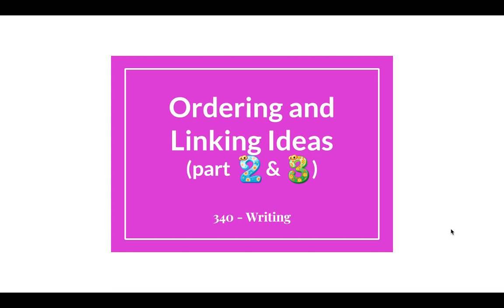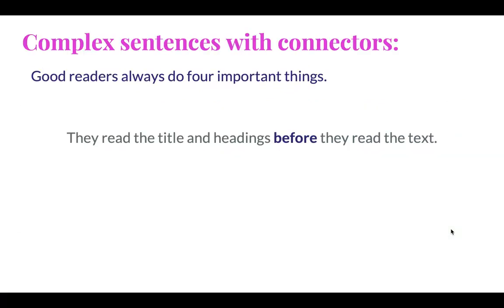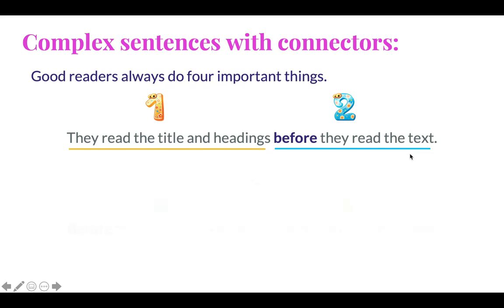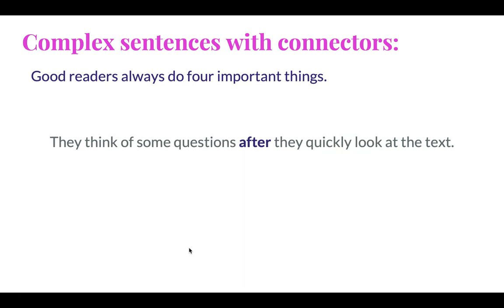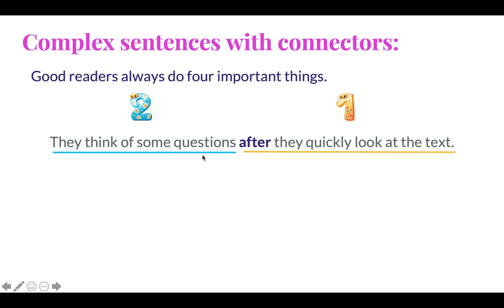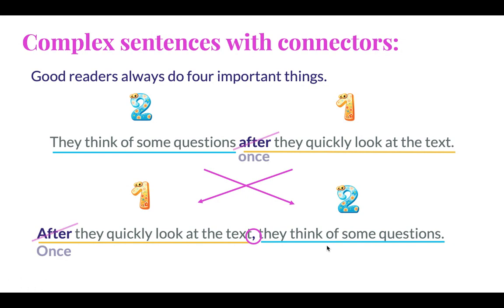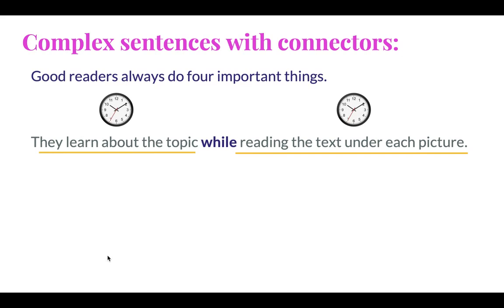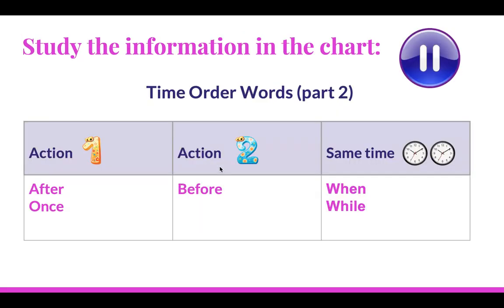340 Writing Ordering and Linking Ideas Parts 2 & 3